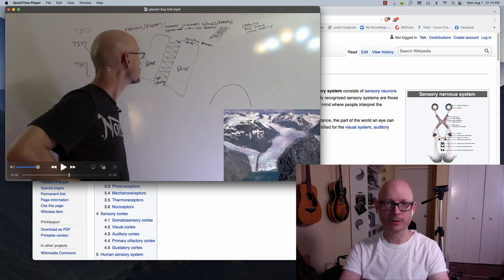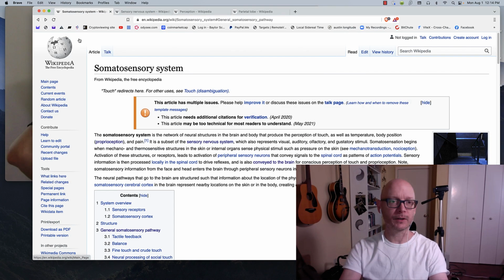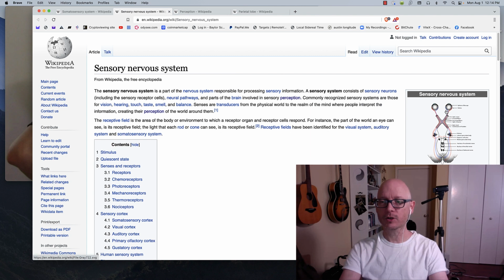Remote Viewing and the Somatosensory System.